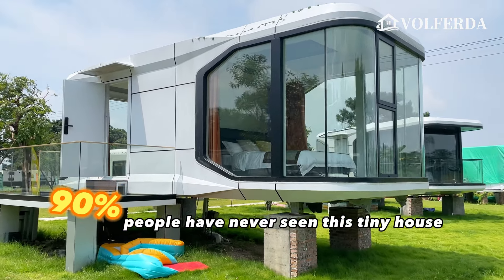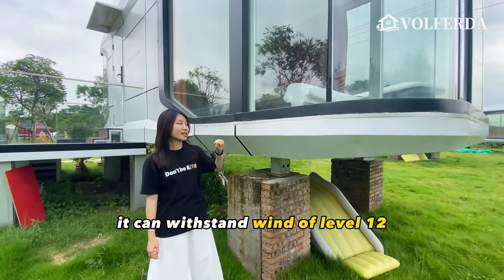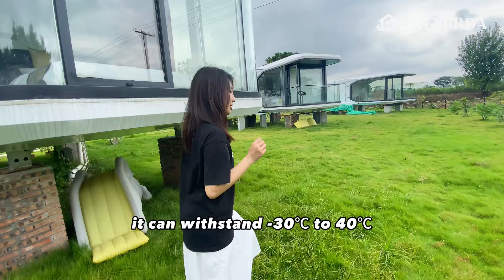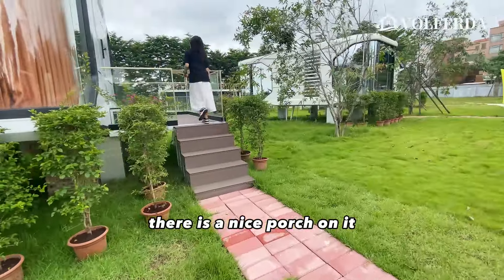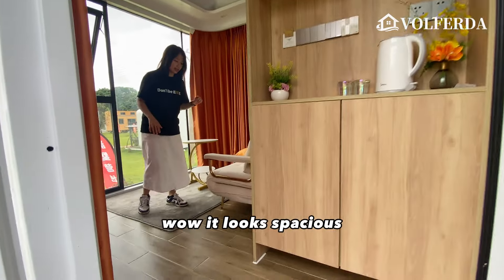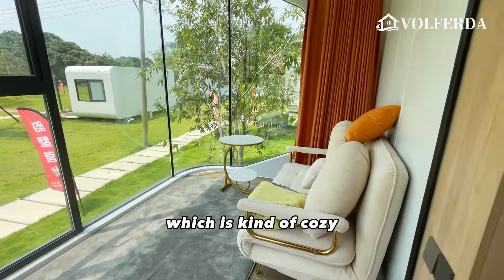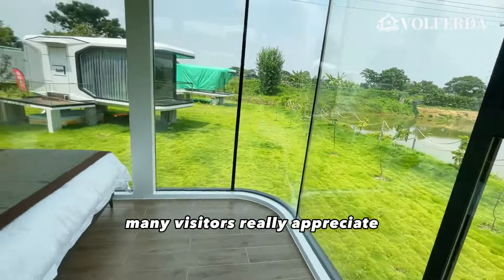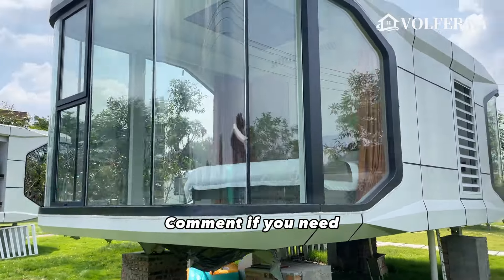How much the Morden Tiny House ? | Cozy & Brilliant & Affortable Home |Volferda Capsule House E5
The capsule house was the perfect for retreat. Not only is it a more affordable option than most other housing, but it's also easy to maintain and heat in the winter. And the home they designed was built to sleep six people comfortably! Allowing the couple to share the space with their friends and family.